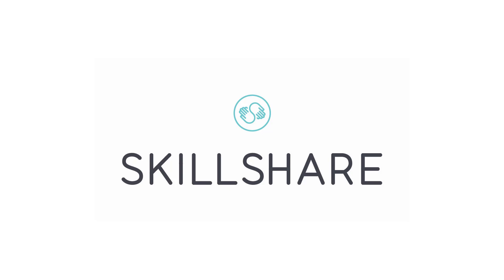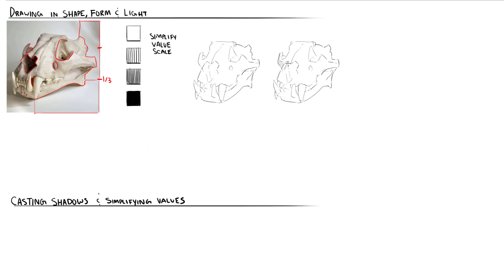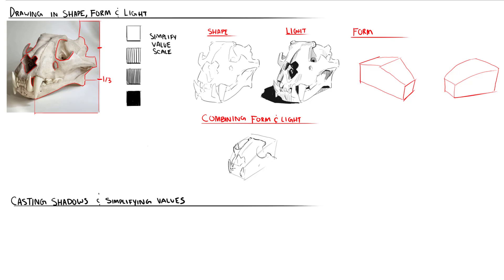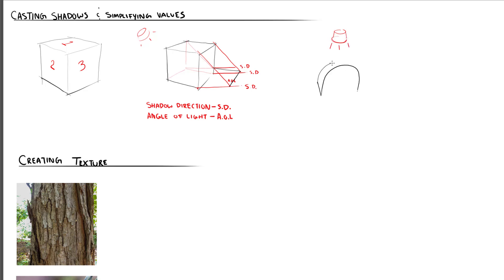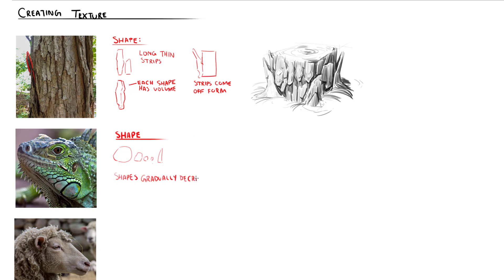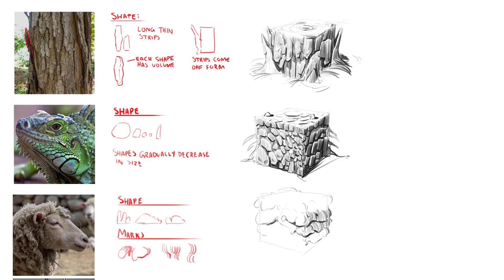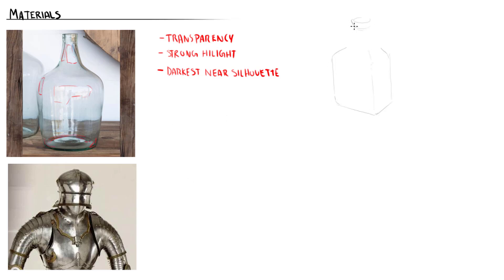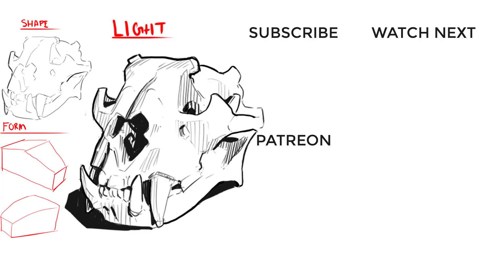TEXTURE: DRAWING IN SHAPE AND LIGHT